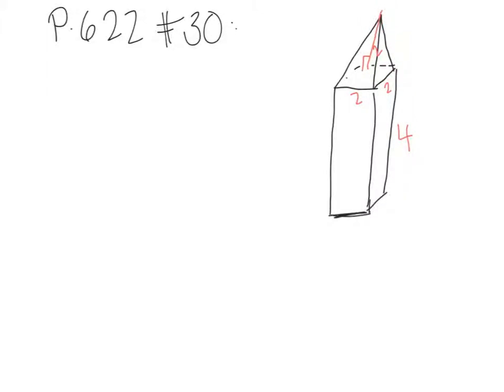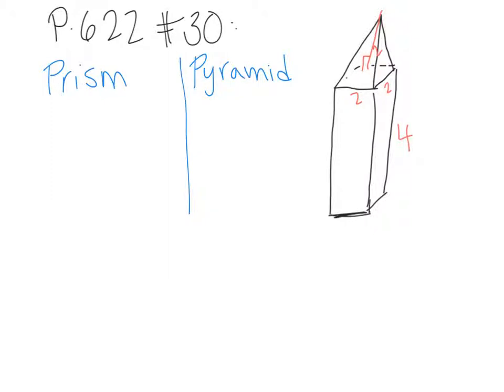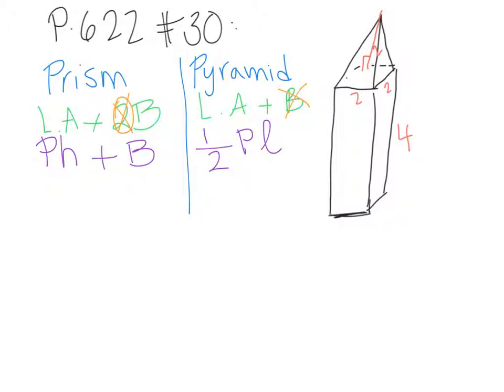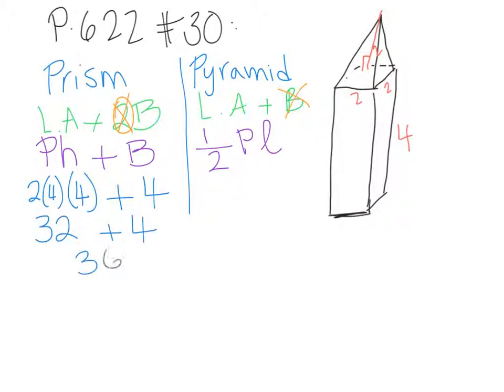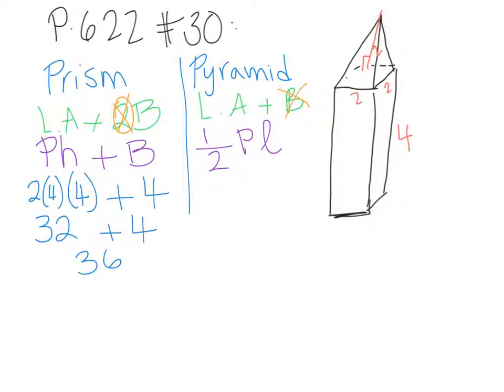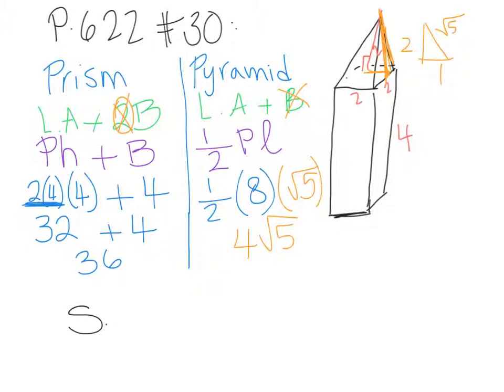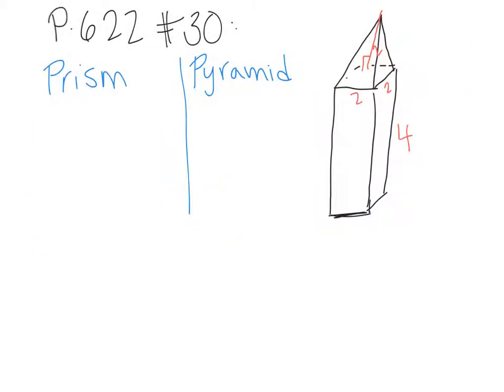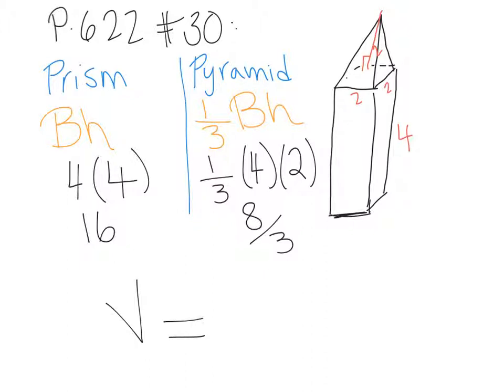Composite figure 3